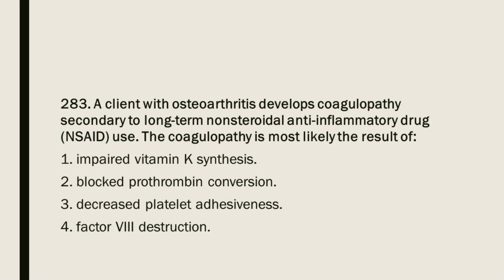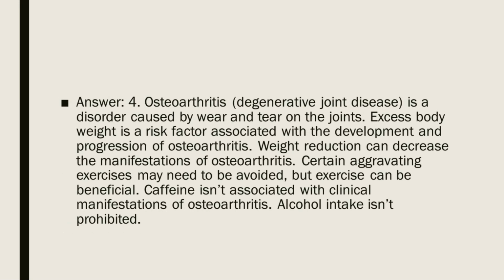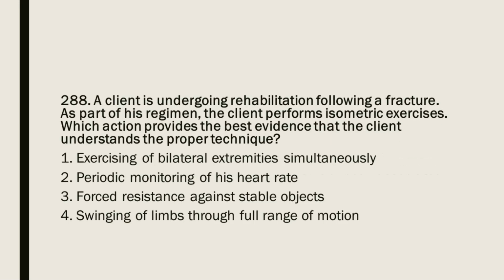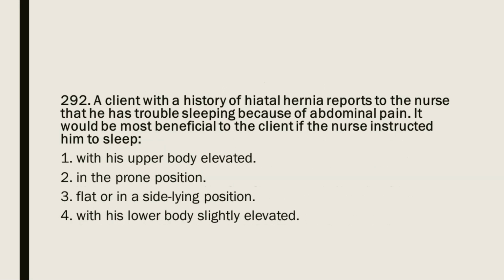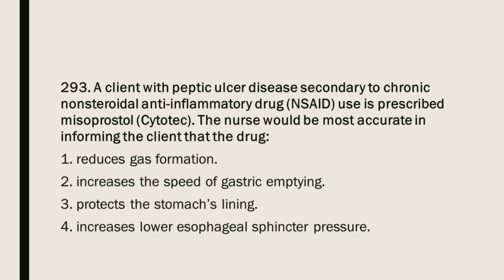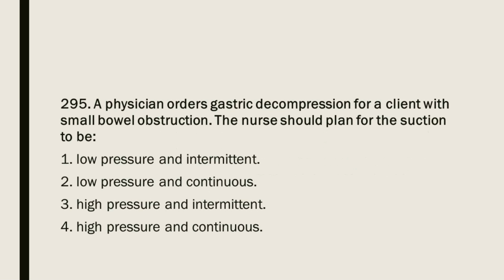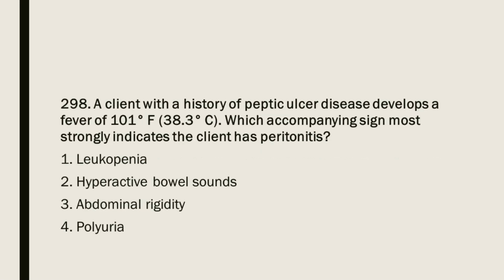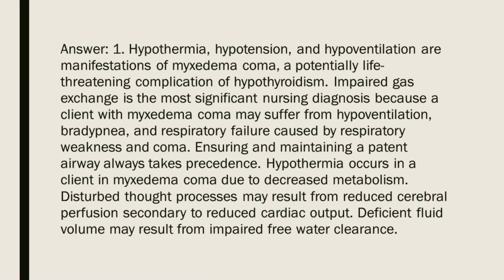Prometric NCLEX Daily practice Questions and answers 15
Daily Practice prometric, NCLEX questions and answers part 15